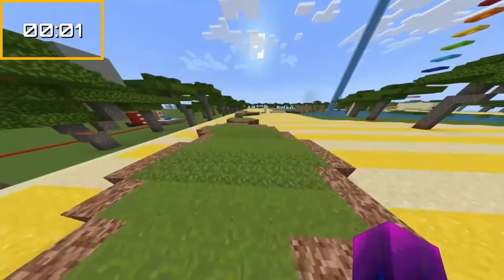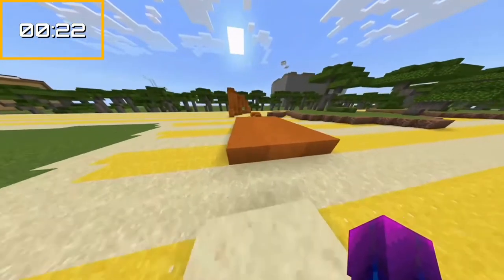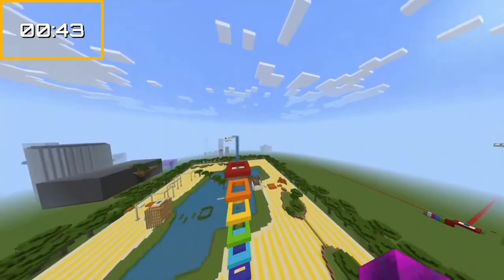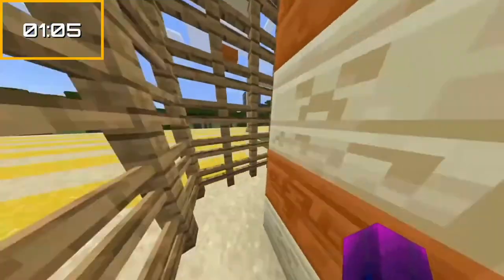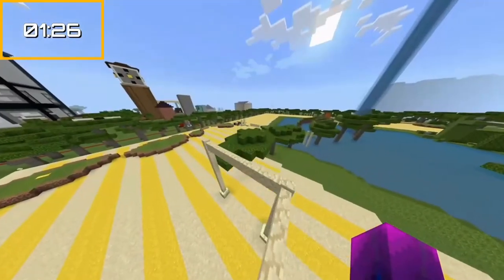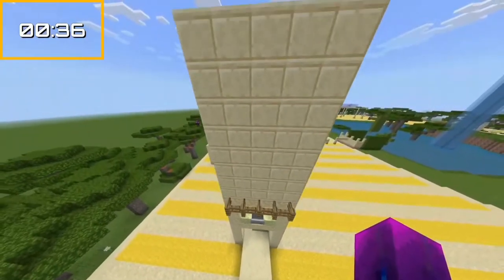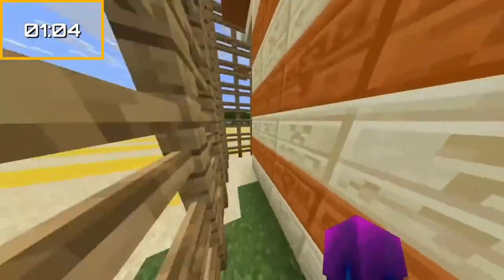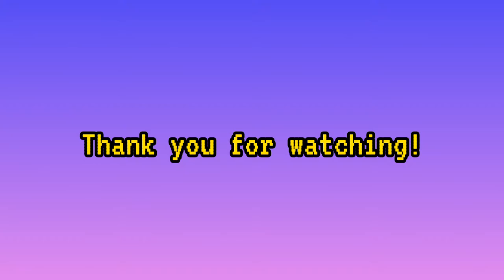Sparkling Springs: The Forgotten Star (Minecraft Stages: Season 1)